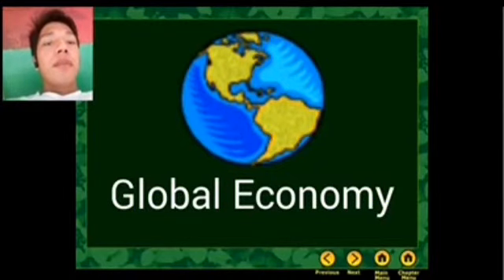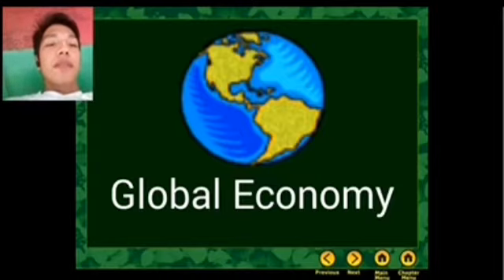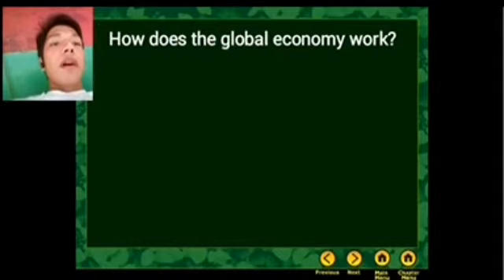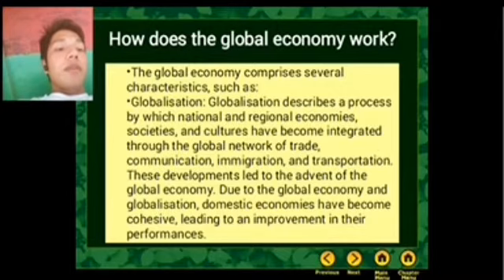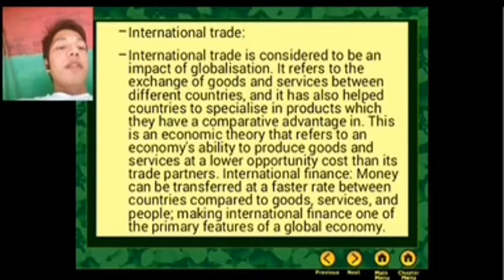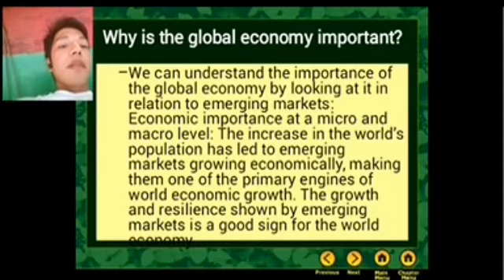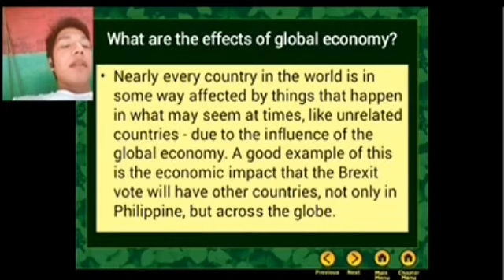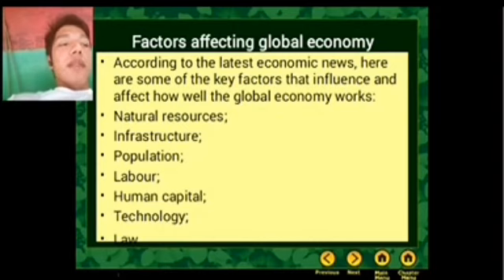Global Economy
Name:  Arniel Lopez Jr
course:  Bachelor of Arts major in Christian Education